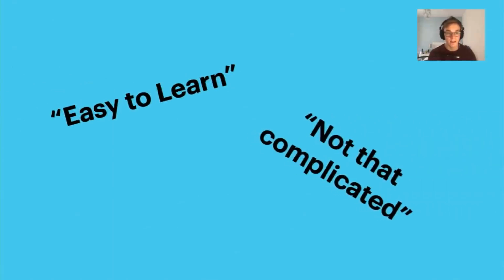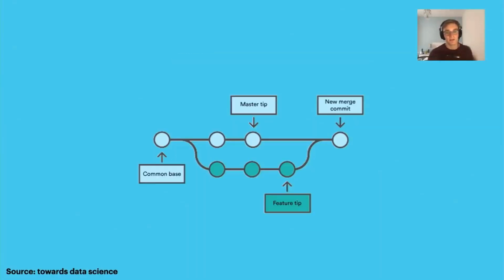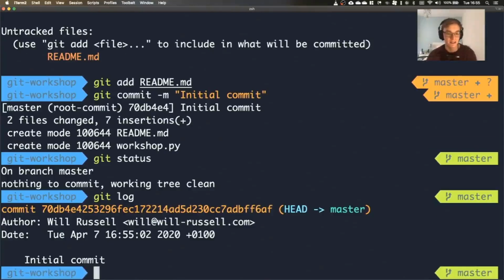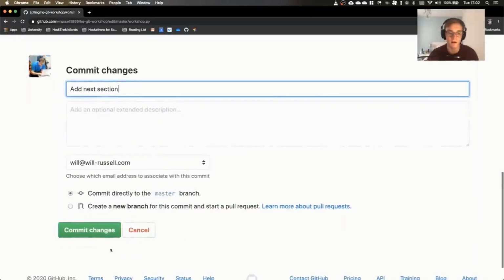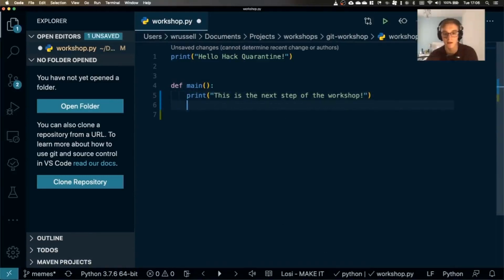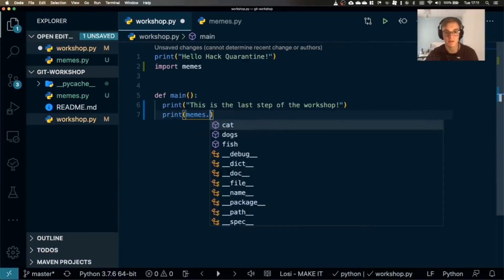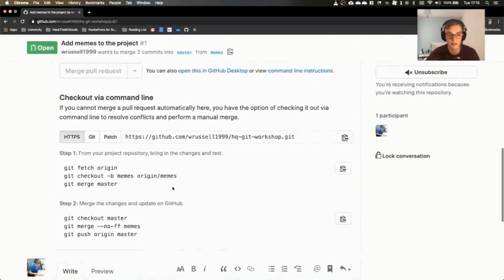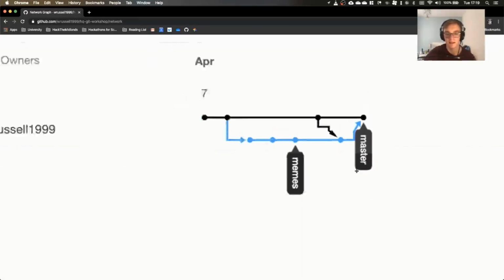🛠️ Intro to Git and GitHub - Will Russell | Hack Quarantine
Ever wanted to work in a team, but found it difficult to all work on the same code base at the same time? Will Russell will guide you through the basics of using Git in your own projects, and how to use Git and GitHub in a team to make collaboration easier!

Thank you again Will (@wrussell1999) for another amazing workshop 💖

Timestamps:
0:13 - Introduction
0:30 - What is Git?
0:54 - What is GitHub?
1:48 - The jargon - key terms
7:40 - In to the terminal
7:53 - Getting started with your repository
9:07 - Git status
9:40 - Making a commit
10:25 - Working with GitHub
12:20 - Adding a remote
15:00 - Branches
19:32 - Gitignore
24:40 - Pull requests
25:47 - Merge conflicts
31:21 - Thank you